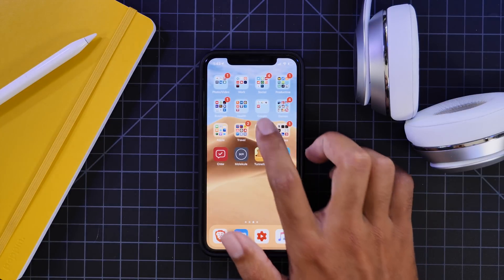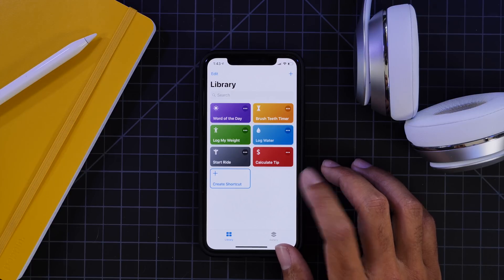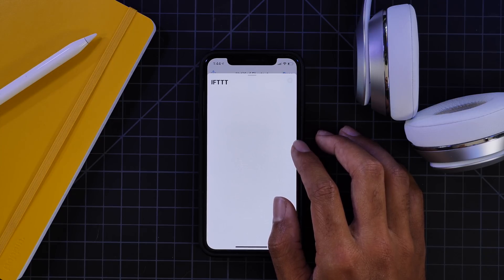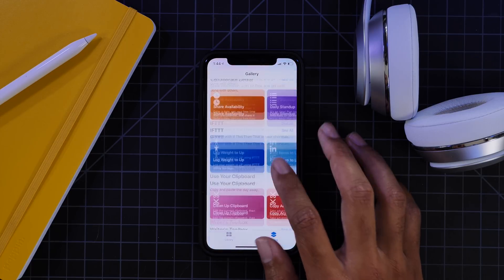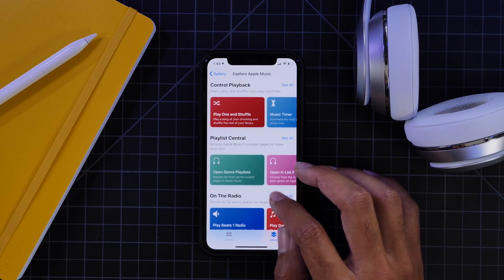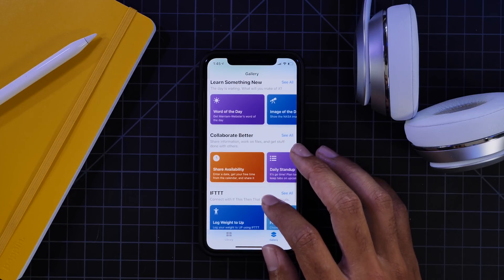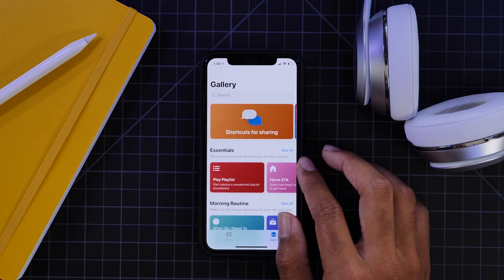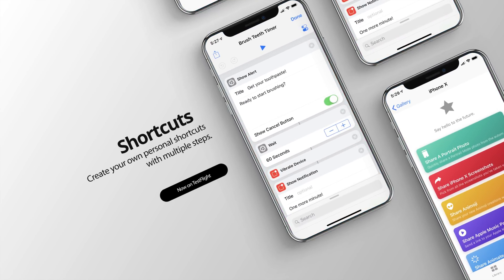Shortcuts Beta 2 Released! A TON OF NEW SHORTCUTS!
Today Apple updated the Shortcuts app via TestFlight and with that update comes a TON of new shortcuts in the presets sent from Apple. I am amazed as to how many they have added and in this video I highlight just a few of them. If you want to see more, join the iOS 12 forum down below and I’ll feature some more there!